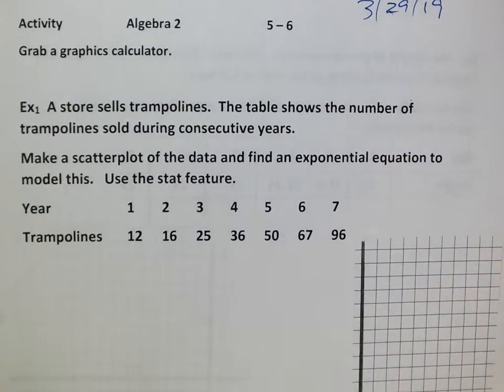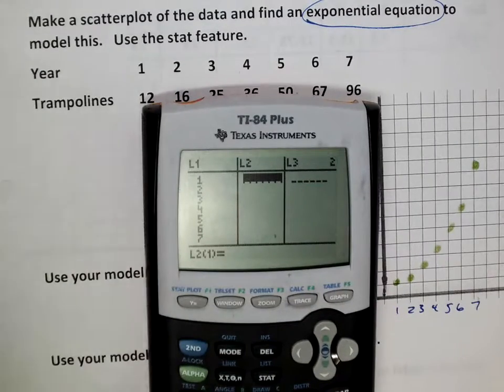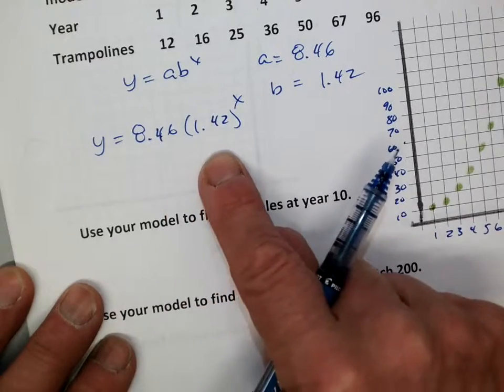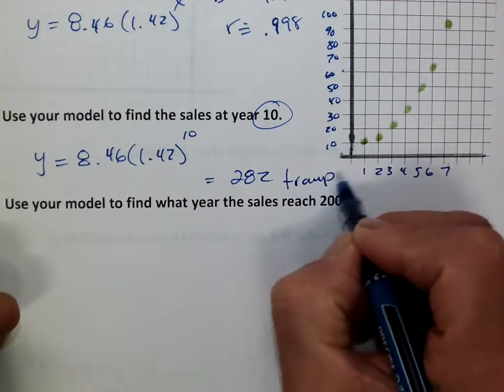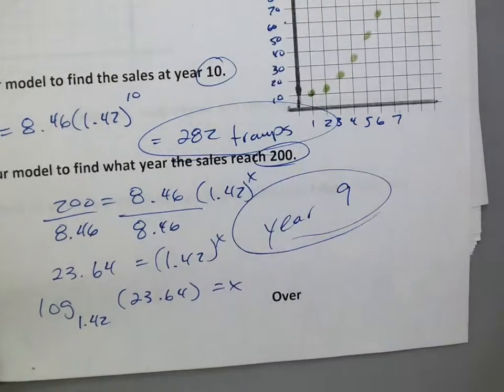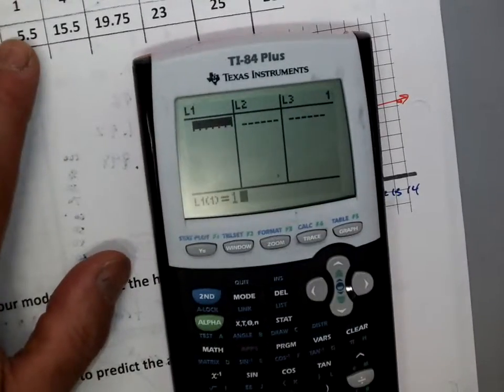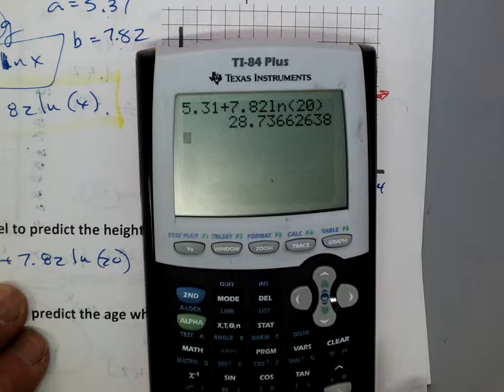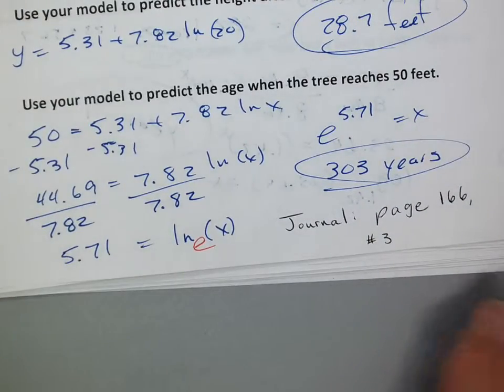5 6bA2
Description